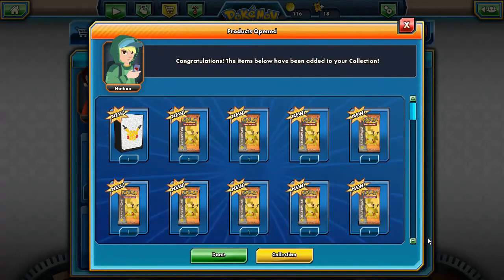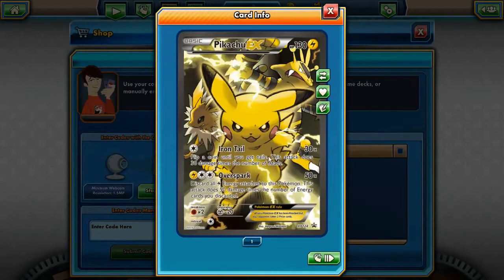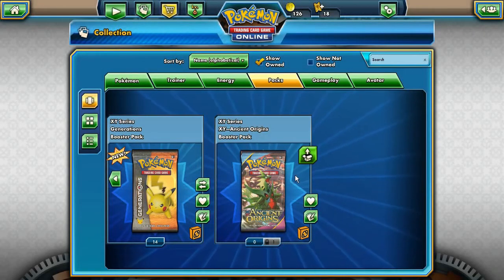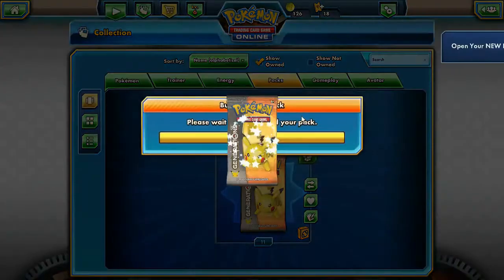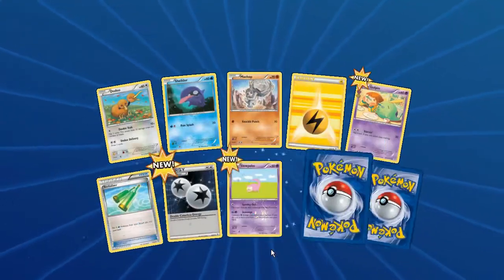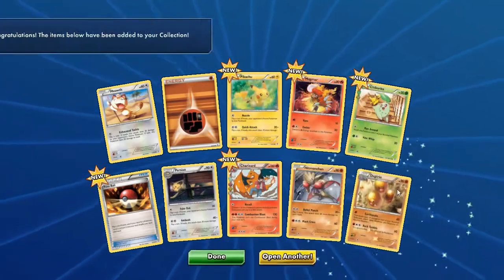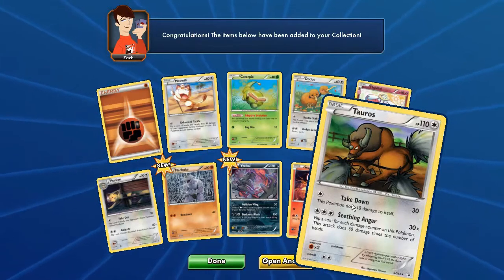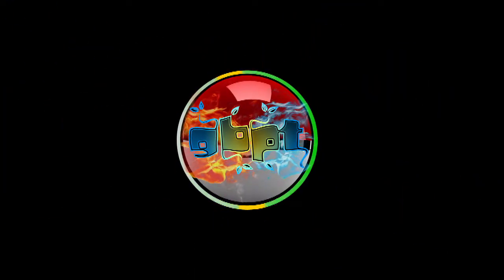POKEMON GENERATIONS TRAINER BOX PIKACHU EX TCGO OPENING E1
Team "GBPT's" First TCGO Online Opening.

Here We Take a Sneak Peek at What's Inside the Generations Elite Trainer Box and The Pikachu EX Box.

Both of the Pikachu EX and Generations Trainer Box Were Purchased From Chaos Cards.

Brand new day, brand new adventure to us all here at "GBPT Channel"

POKEMON TCG | POKEMON TCGO | TRAINER BOX AND BOOSTER BOX OPENINGS | GAMEPLAY

POKEMON GO | GAMEPLAY AND PG TIPS

FAN MADES AND ROMS | NUZLOCKE | RANDOMIZER | VERSUS AND CO-OP

WEEKLY RESOURCES | GENERAL POKEKNOWLEDGE

GIVEAWAYS ! and so much more in the near future, like VGC 3ds Capture !!!

Our Youtuber Inspiration:

Pokemon Card Openings= Primetime Pokemon, Unlisted Leaf, Pokemon Evolutionaries,

SuperDuperDani.

Pokemon GO= Sundee, MasterOV, Vikkstar, Ali-A, Lachlan

VGC= Justin Flynn, Verlisify

Playthroughs= Munching Orange, Gameboy Luke

We promise to become better and grow together. To learn and share more and more invaluable

information each day. The more we can interact with you guys out there, the more positive

results and changes will happen for this channel!!

Crew

Kozu: The motion Graphics Guy

Mat: The Slowking of Highdeas

Mark: Kanto League Champion.
Seeker of Peace n Love and Audio/Visual Editing